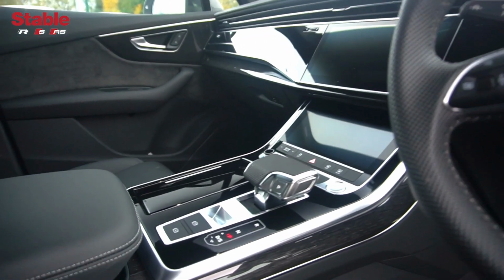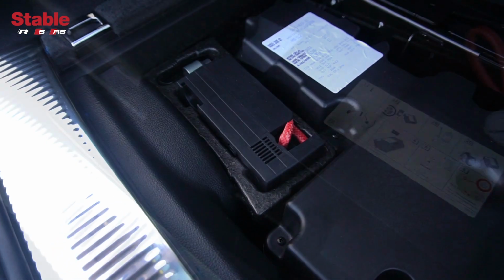What To Do When Taking Delivery Of Your New Lease Car | Stable Lease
In this video, we're going to discuss what to do when taking delivery of your new lease car.

Getting a new lease car delivered from Stable Vehicle Contracts is an undeniably exciting experience! You may be tempted to sign the paperwork quickly and get out on the road, but before your delivery driver leaves, there are some important things that need to be seen to!

Fancy a new car lease?